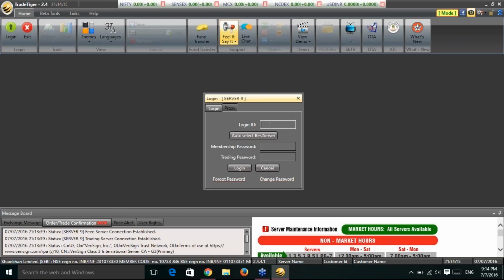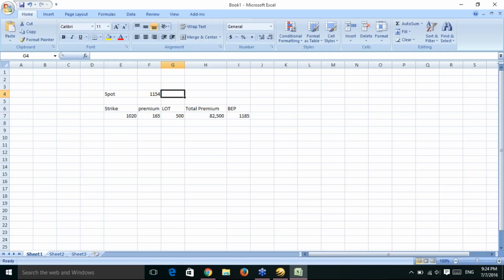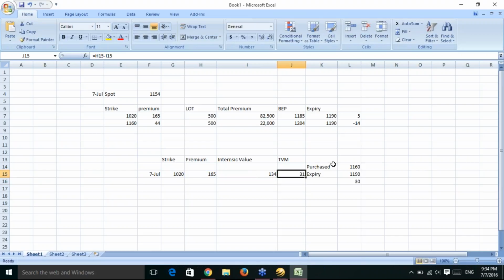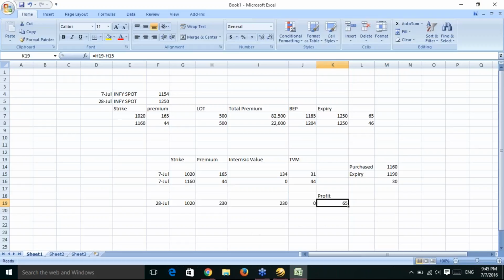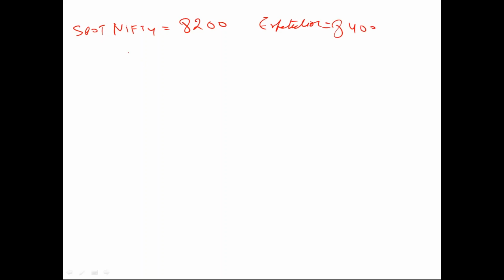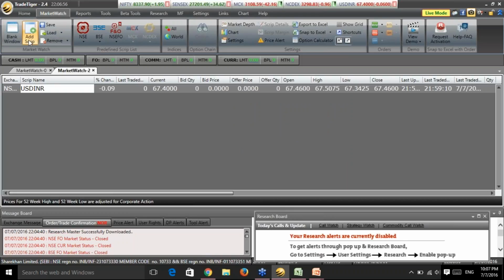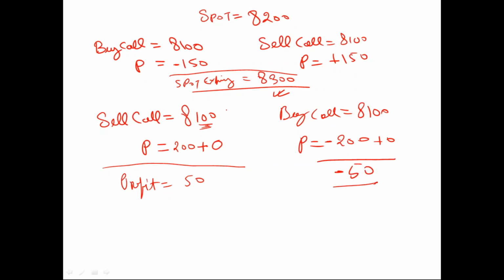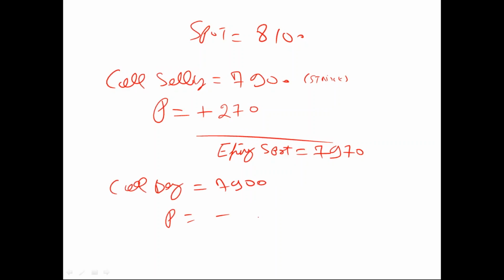Options Trading Basics to Live Examples - Part 2 | iPlan Education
In the first part you have learnt about basics of option trading mechanism, the concept of moneyness, in the money and out of the money.

To understand this video on options you must have to watch my previous.

And if you are interested in opening a Free Trading account you can

If you are interested in Option trading course you can visit our